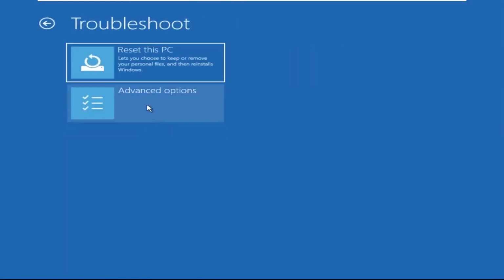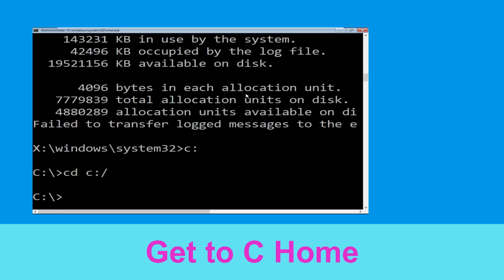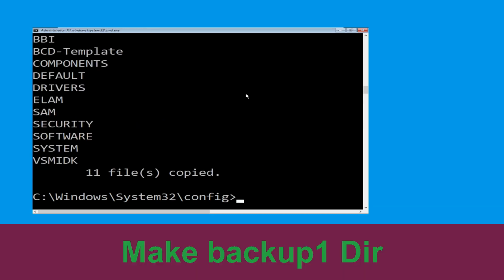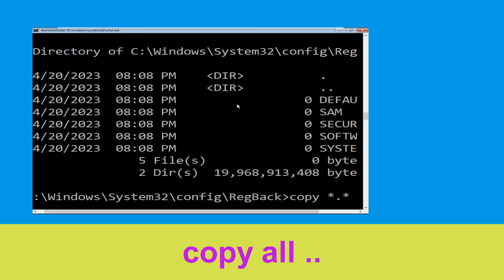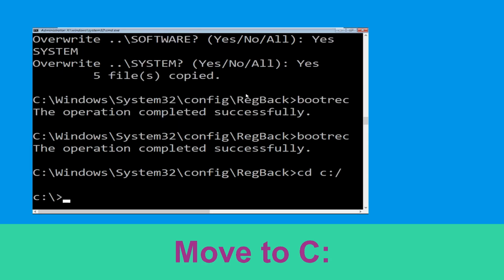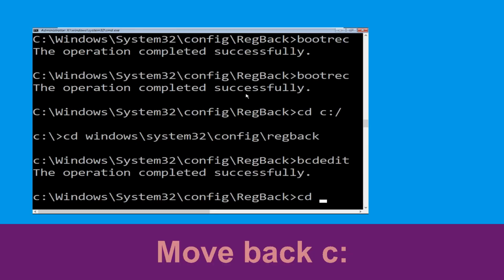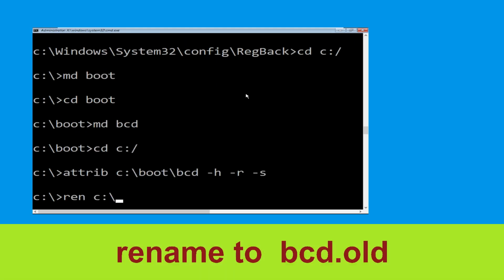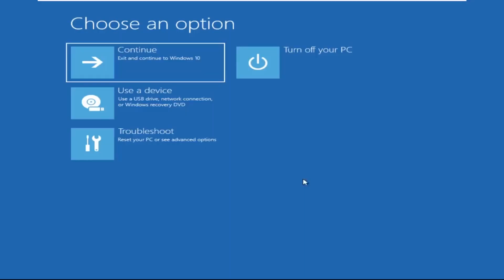HP Laptop - INVALID_PROCESS_ATTACH_ATTEMPT Windows 10 Fix Blue Screen Error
INVALID_PROCESS_ATTACH_ATTEMPT Windows 10 Fix Blue Screen Error

• IRQL_NOT_LESS_OR_EQUAL Error
• BAD_POOL_CALLER Error

00:00 Intro INVALID_PROCESS_ATTACH_ATTEMPT Windows 10 Fix Blue Screen Error
00:10 Step 1 Automatic Repair Screen00:15 Step 2 Advaced Options00:25 Step 3 Troubleshoot Menu00:35 Step 4 Command Prompt00:45 Step 5 Follow CommandsINVALID_PROCESS_ATTACH_ATTEMPT Windows 10 Fix Blue Screen Error